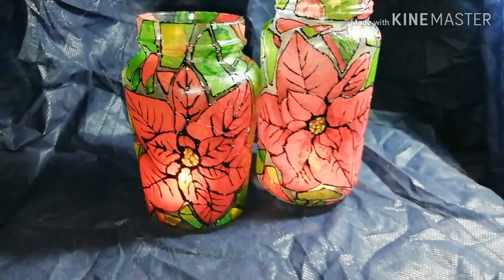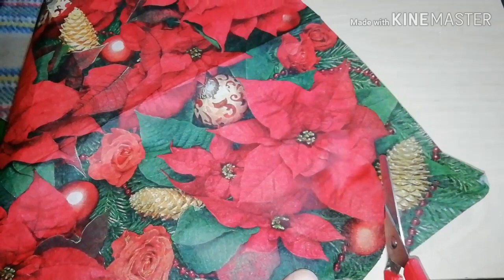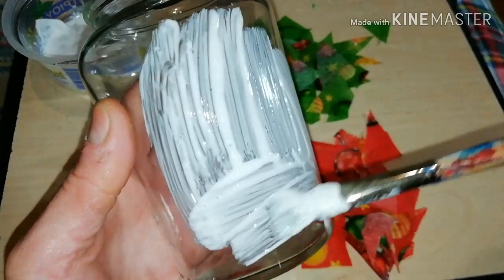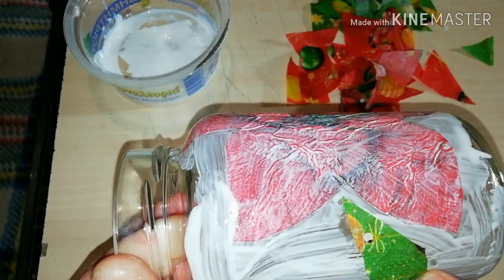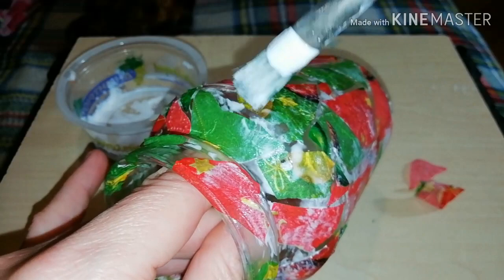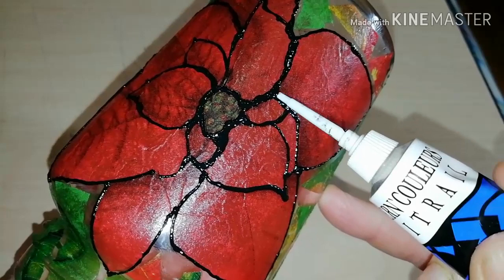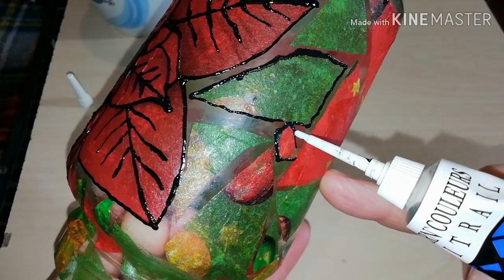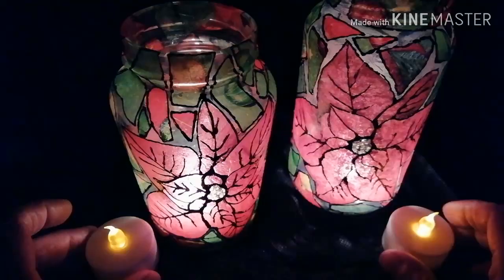Christmas Lantern Jar-Easy Tutorial (2018)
Learn how to make a Christmas Lantern Jar, transforming your old glass jars into colorful festive lanterns that look like stained glass with simple decoupage. Follow this easy tutorial for which you only need a glass jar, Christmas napkins, wood glue and contour paste.
Enjoy and if you try it, let me know how it went.
And as always I suggest to use LED lights for safety.